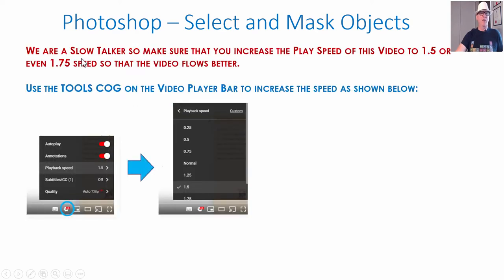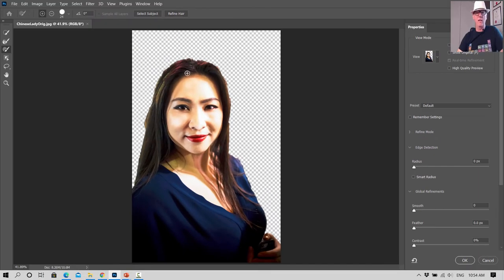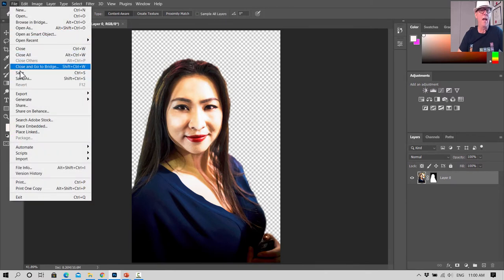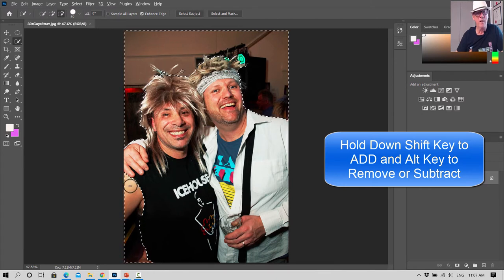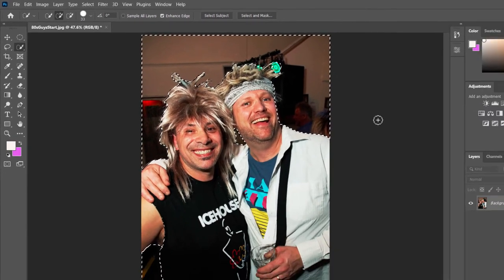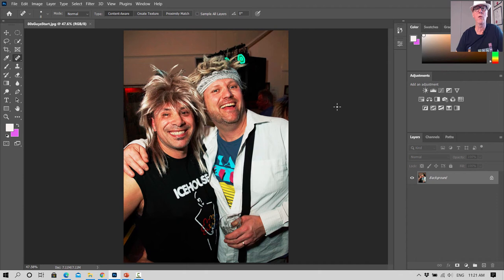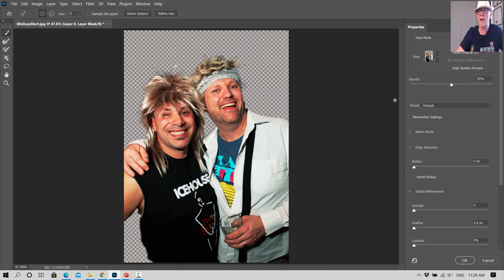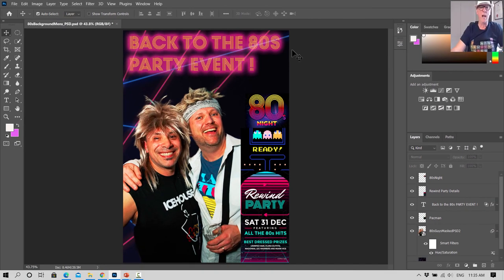How to Cut Out People and Objects Using Select and Mask - Photoshop CC Beginners Tutorial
Because we are a slow talker, we recommend you use the YouTube "Tools Cog" on the player bar to watch the video at a speed of 1.5x or even 1.75x.

In this Lesson for complete beginners we learn about how to cut an object out and make its background transparent.
It can then be saved and placed into a New Composite or Background Image.

Specifically we cover the following:

- The Quick Selection Tool
- Using the Shift Key to Add to a Selection
- Using the Alt Key to Subtract from a Selection
- Photoshop Select Subject
- Select and Mask to Refine Selection
- Photoshop Refine Hair
- How to Save a Selection
- Layers and Channels
- How to cut out and Select a Person
- How to select and Remove a Background
- How to Create a Mask
- How to Add and Subtract from a selection mask using Brushes
- How to fix images using the Band Aid Spot Healing Tool
- How to Select around Spikey Hair
- Ctrl-Z to go backwards and undo steps
- File Save As JPEG format

Note: Automatic Downloads start immediately
Recommend to use Google Chrome as your Browser

If you are a Teacher watching this video then click the downloads links and get the lesson materials for your students.
These downloads (shown above) include the detailed Step by Step set of PDF Instructions.

Give these resources to your students and we think you will find that some of them will "get it" very quickly. The other students need to watch this video which goes through everything in full detail slowly step by step with full explanations of examples.

This is a detailed video, if you want to fast track learning, then just Download and quickly work through the PDF of Step by Step Instructions using the Link given further down below.

Then for anything you do not fully understand in the Step By Step PDF Document, simply use the Timeline Index below to go and watch the relevant section of Video explanation.

00:00 to 02:41  - Introduction
02:41 to 04:21  - Lesson Contents
04:21 to 04:55  - Lesson Downloads
04:55 to 20:00  - Part 1 - Hong Kong Lady
20:00 to 32:01  - Part 2 - 80's Guys Using Quick Selection
32:01 to 43:44  - Part 3 - 80's Guys Using a Mask
43:44 to 47:55  - Part 4 - Making 80's Night Promotional Poster
47:55 to 48:38  - CHALLENGE TASK - 80's Night Ladies Poster
48:38 to 49:01  - Video Wrap Up and Outro

This video will be useful for anyone learning how to use Photoshop.

You can check out our full Photoshop Course in the Photoshop Playlist on our YouTube Channel at this Link:

Passy